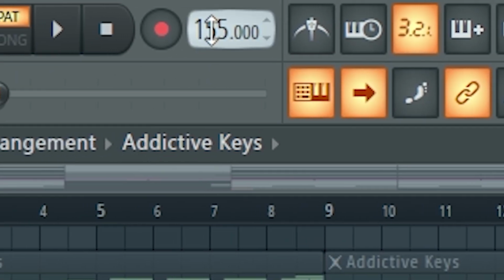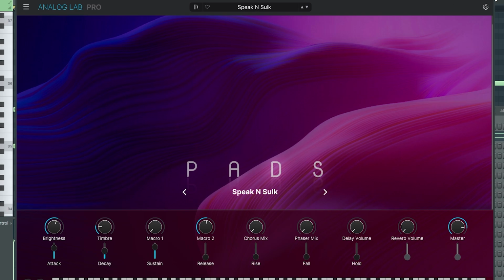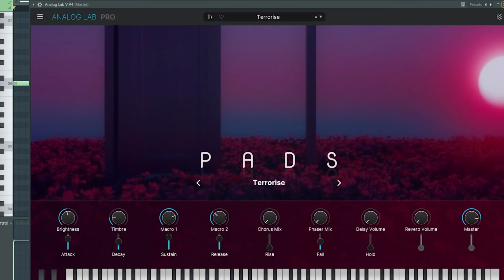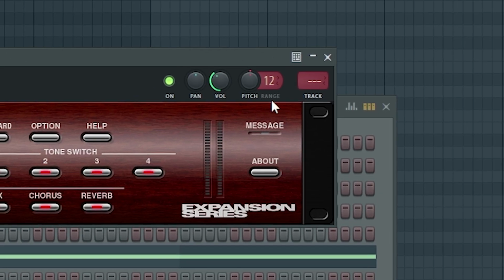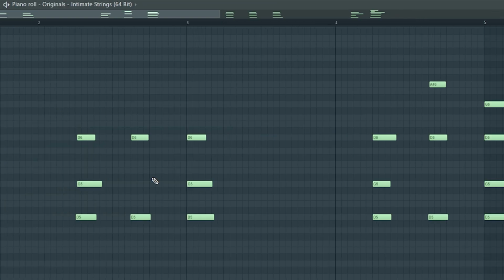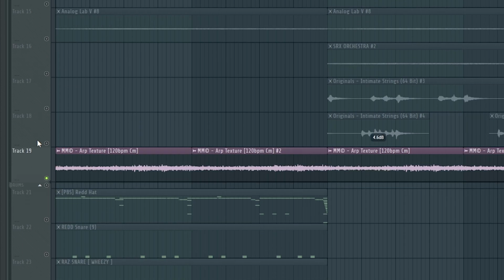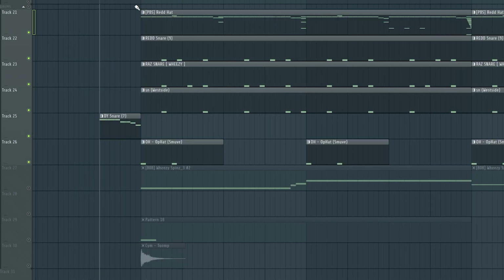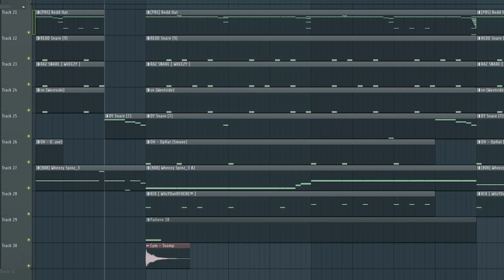How to make Lil Baby Type Beat in FL Studio (FREE FLP)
Produced by: Kiddy Luks

3d arts & visualizer by: @astro__vision 🐐

• The free version of this beat is not cleared for profit use, meaning you cannot release a song on digital platforms with the free license. You may only release it on YouTube, making sure to include "prod. Kiddy Luks" in your video title and "Produced by: @luksmadethis" in the description.
• Upon purchasing the beat, you will receive a license that permits you to release your song on all digital platforms (all relevant licensing information can be found on the purchase link). Additionally, you must provide production credits to me on all platforms without exception.
• If you are interested in collaborating with me, feel free to send me a direct message on Instagram.

❤️ Make me happy!

00:00 Intro
00:23 BPM & Key
00:30 The Melodies
04:27 Drums
05:36 Recap
06:17 Come to KLP World!
06:50 Full Beat - Final Result